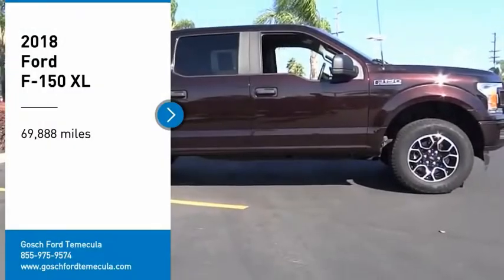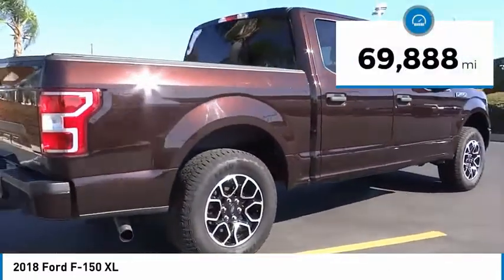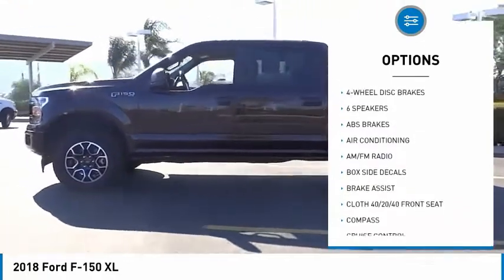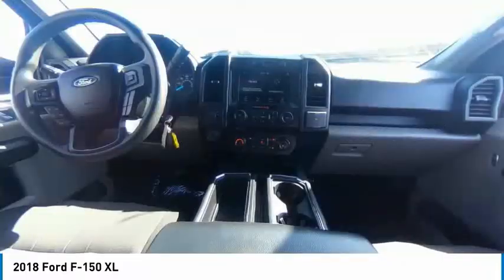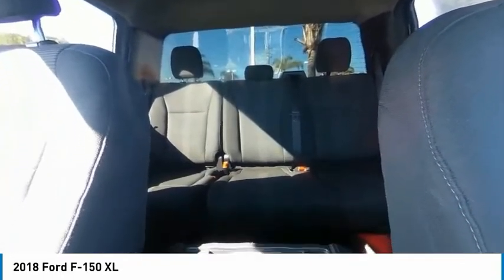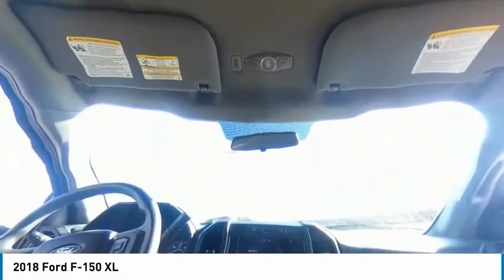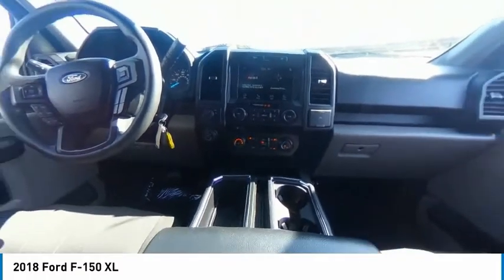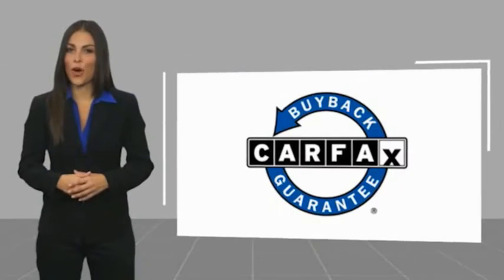2018 Ford F-150 TEMECULA BEAUMONT MENIFEE PERRIS LAKE ELSINORE MURRIETA 821791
2018 Ford F-150 XL

26895 Ynez Rd.

GOSCH AUTO GROUP PROUDLY SERVING TEMECULA, BEAUMONT, MENIFEE, PERRIS, LAKE ELSINORE, MURRIETA, AND SURROUNDING SOUTHERN CALIFORNIA LOCATIONS. THIS RED 2018 Ford F-150 IS EQUIPPED WITH A 2.7L V6 EcoBoost, AUTOMATIC TRANSMISSION, AND RECEIVES AN ESTIMATED . 2018 Ford F-150 XL Stock #: 821791 | VIN: 1FTEW1CPXJKD35193 | 2018 Ford F-150 XL TRACTION CONTROL AIR CONDITIONING CRUISE CONTROL Gosch Ford Temecula